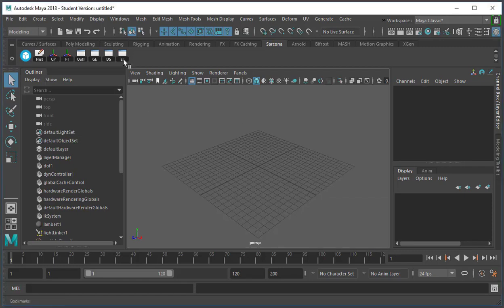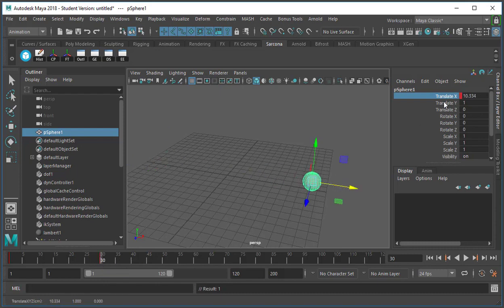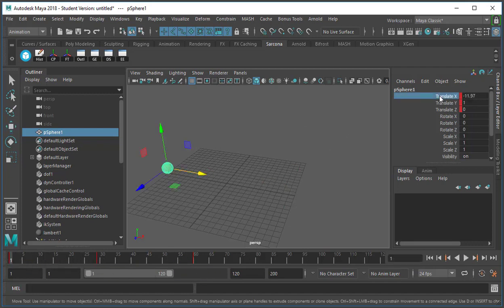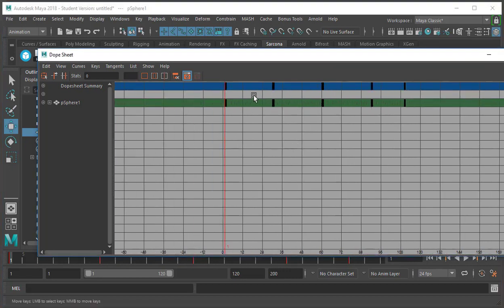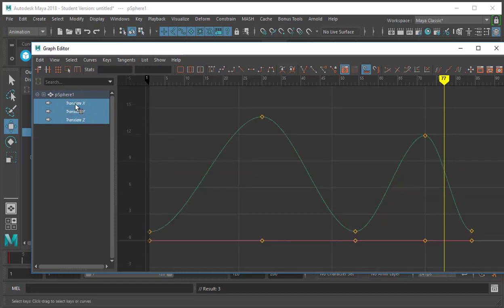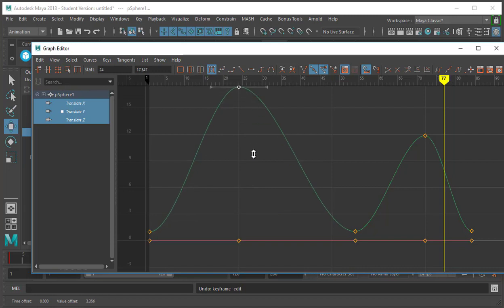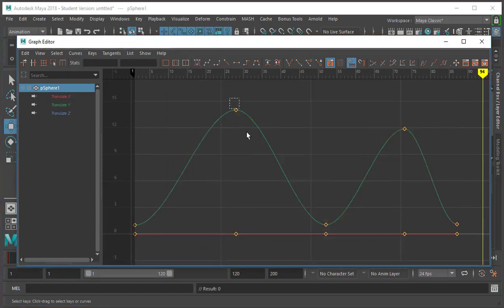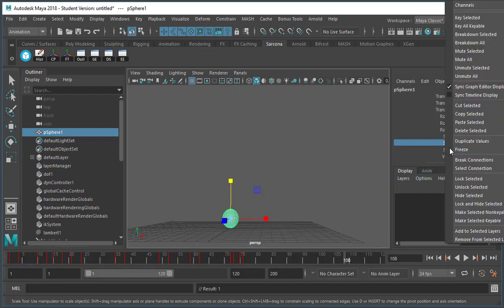Maya Setting Keyframes and Adjusting Timing